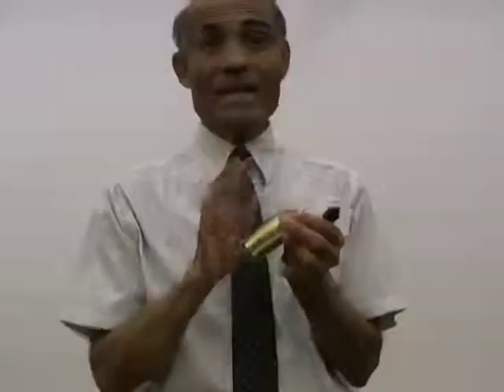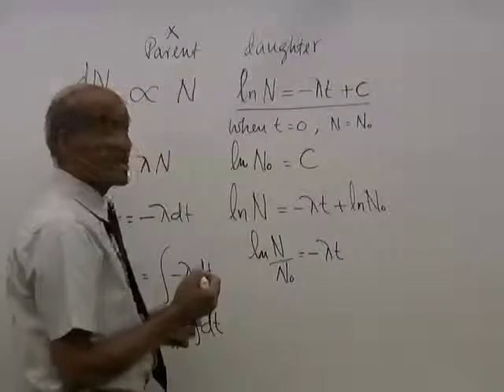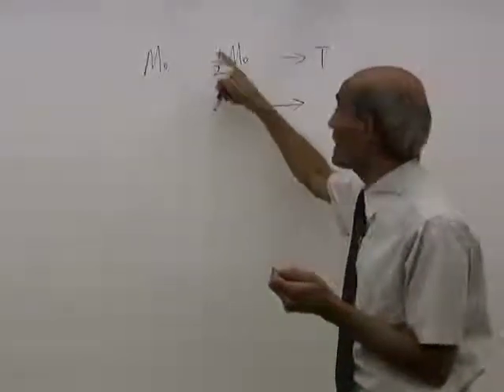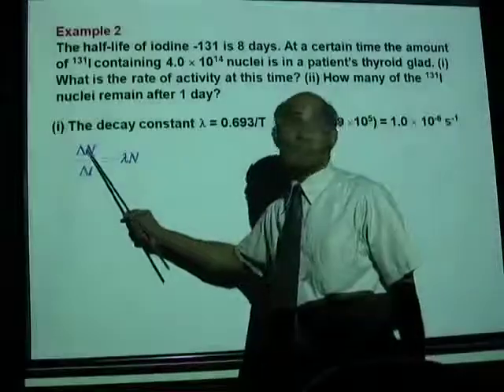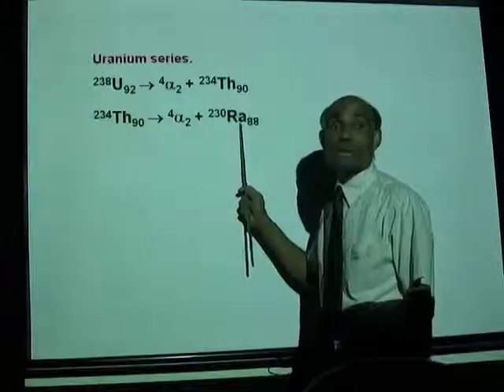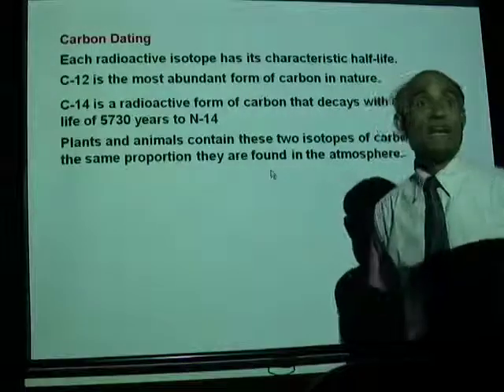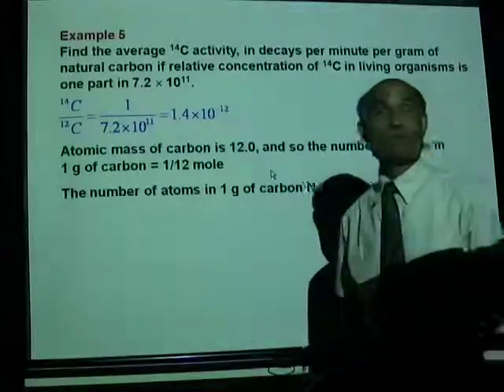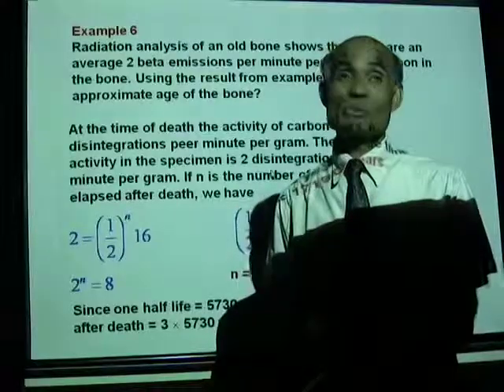5 2b Theory of RA